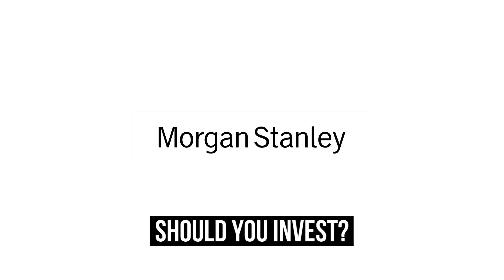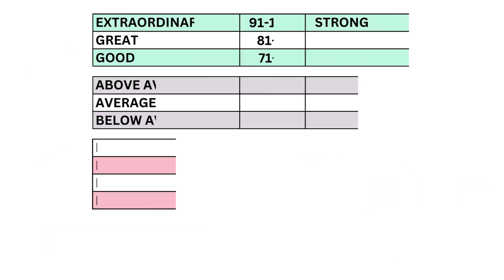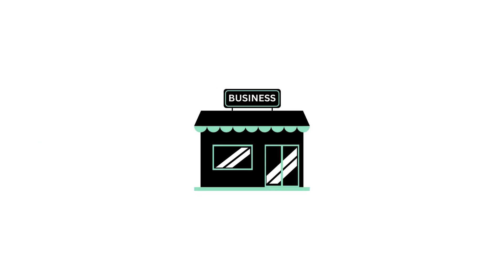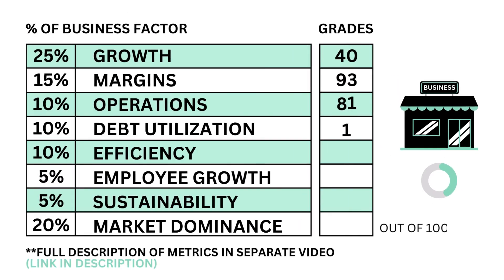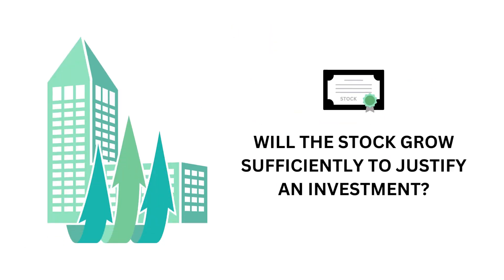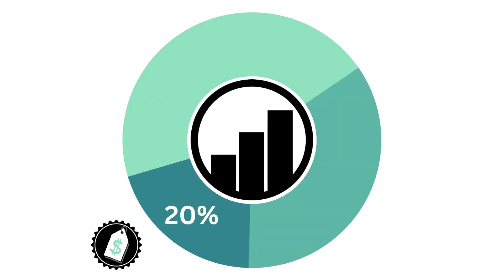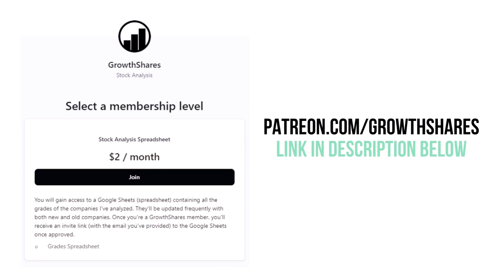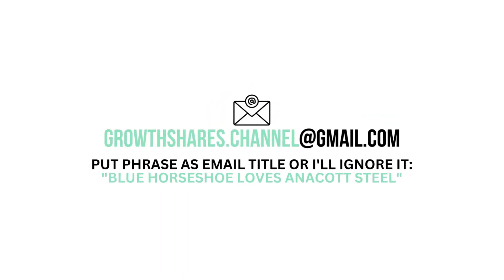Morgan Stanley (MS) Stock Analysis: Should You Invest in $MS?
GrowthShares takes a closer look at Morgan Stanley (MS) to determine whether it's a strong long-term investment opportunity. Our assessment is based on three key questions: 1) Is it good business? 2) Does it have an attractive stock? and 3) What is its fair value price? This analysis will provide valuable insights into the company's potential for growth and profitability. Stay informed with GrowthShares.